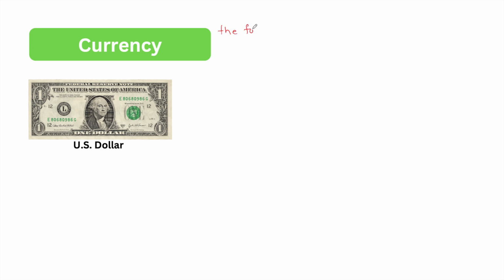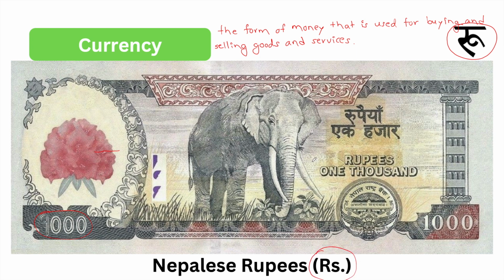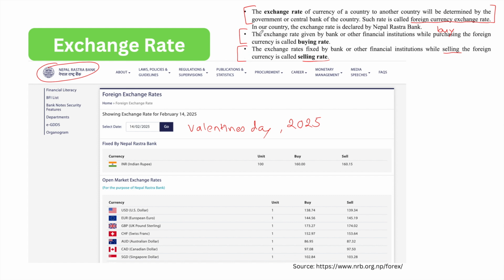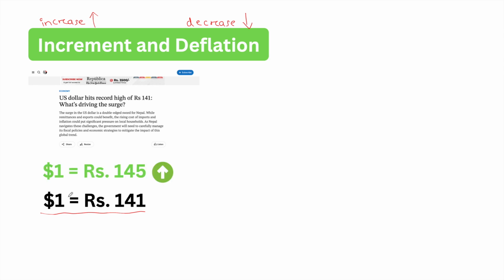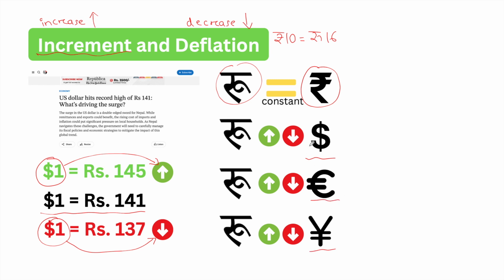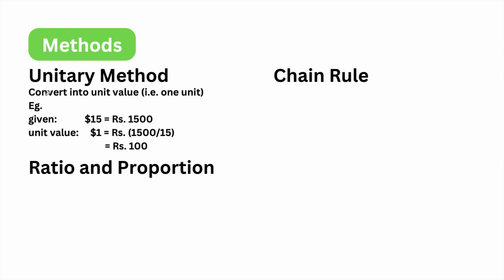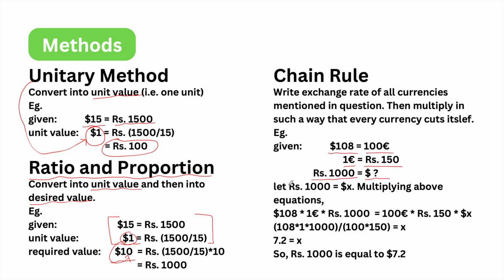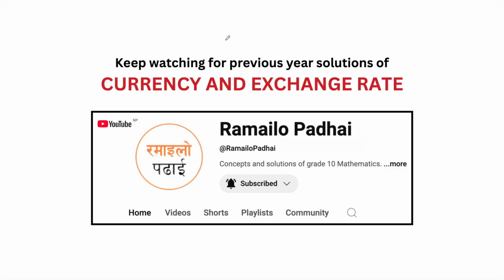Currency and Exchange Rate | Class 10 | Mathematics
This is lecture video of Lesson-4 Currency and Exchange Rate of class 10 Mathematics.